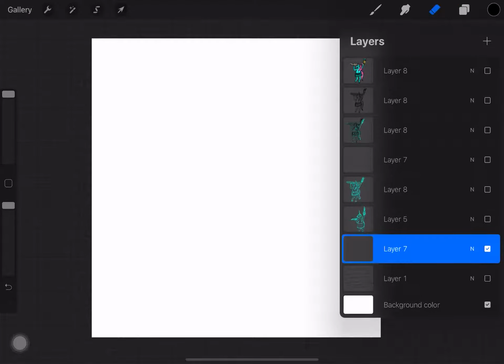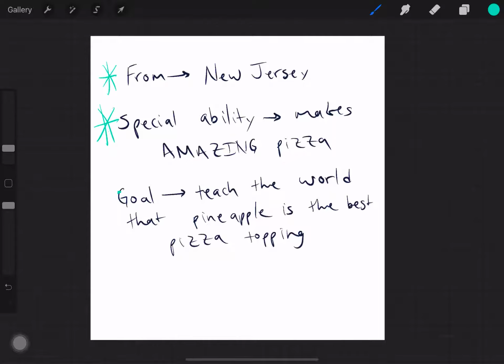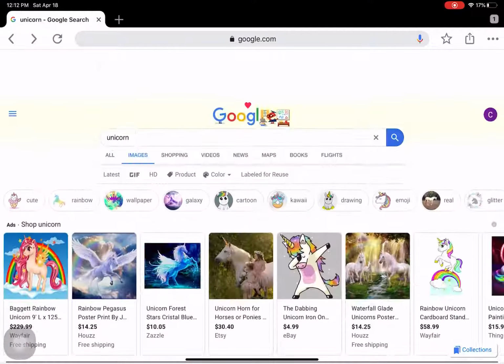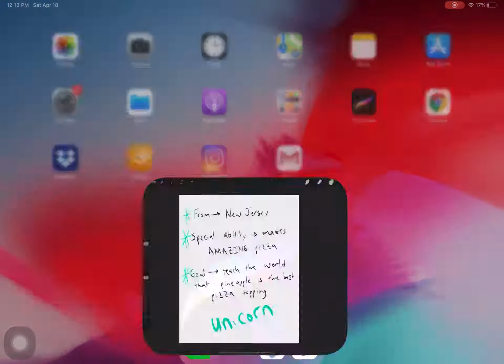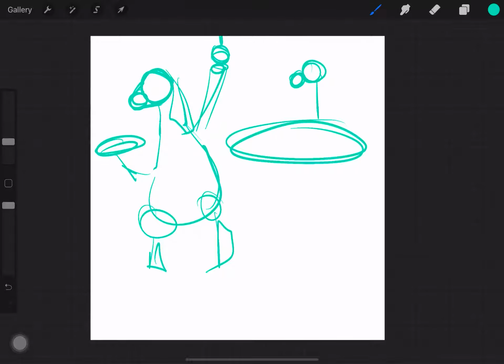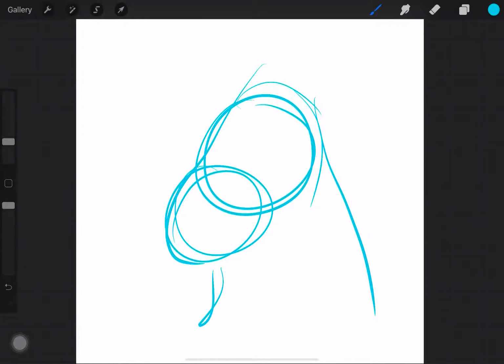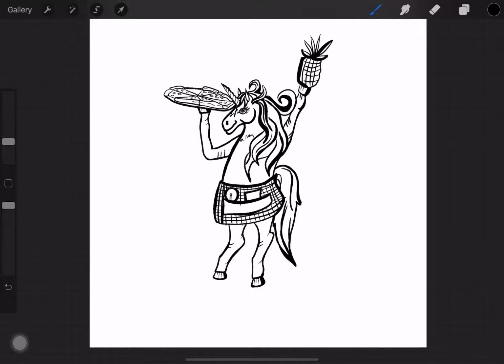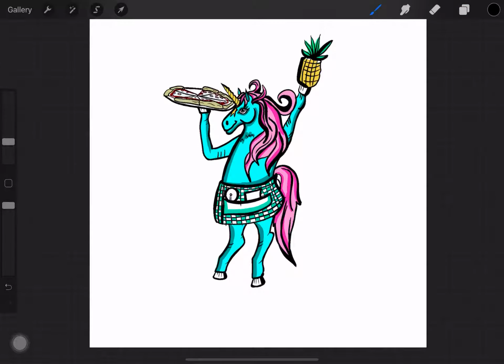Character Drawing Tutorial